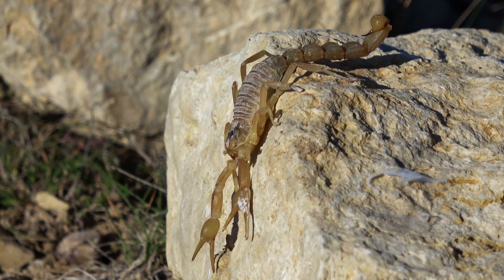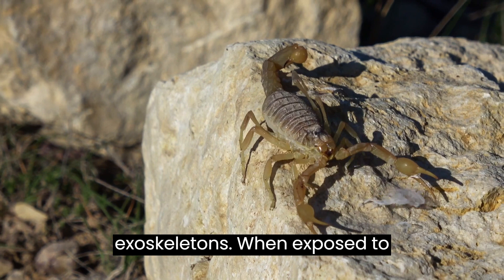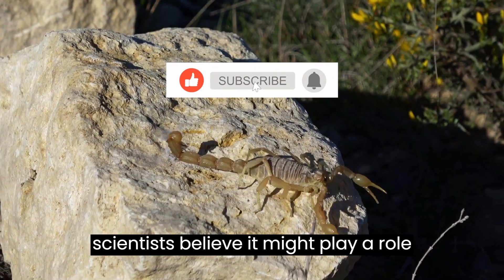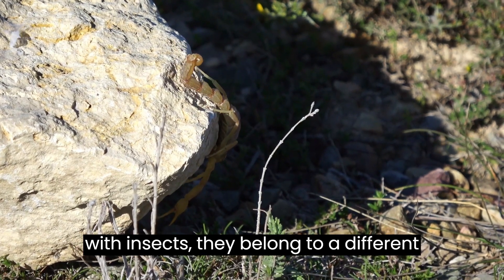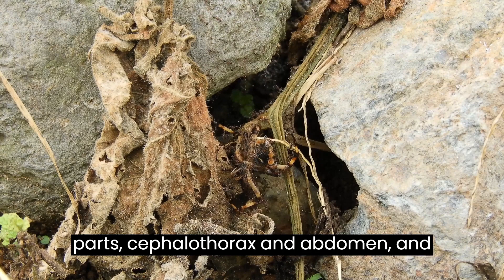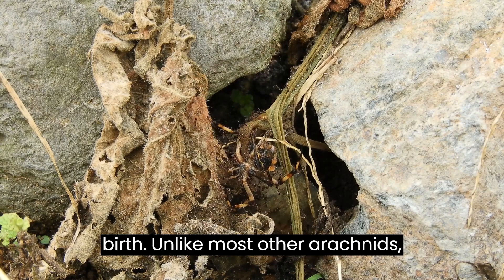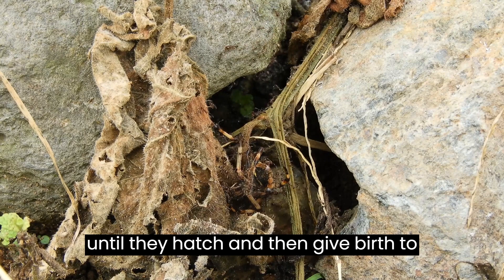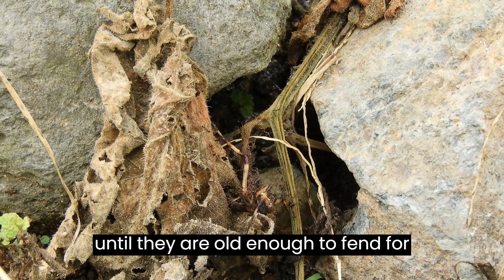💫🦂Animal apartment | 4 interesting secrets about Scorpios that no one knows🌘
This Youtube channel mainly talks about animals. Animals include domestic animals, pets and wild animals. Hello World channel introduces different animals and shares interesting information. Exploring the animal world is extremely fun because there are so many cute and funny animals. The animal world still has many mysteries that we need to discover because there are many animal species that few people know about. Hello World channel is suitable for children and adults. Children who watch Hello World channel will love nature and animals more.

In addition, Hello World channel also has a number of lists of short videos, short stories, songs, news and culture. These contents are simply interwoven to increase entertainment and relaxation content. We hope this channel will bring a lot of joy and excitement to viewers. Thanks a lot.